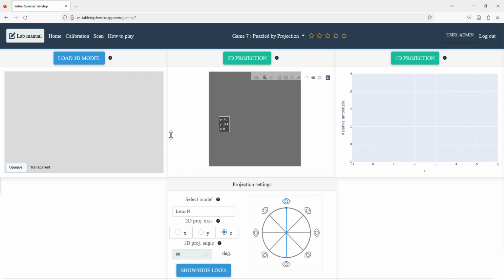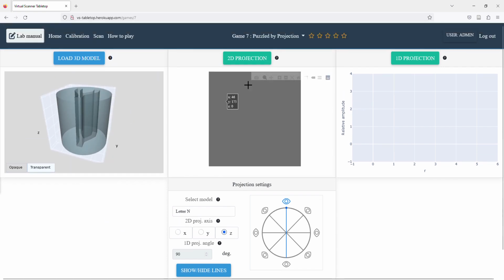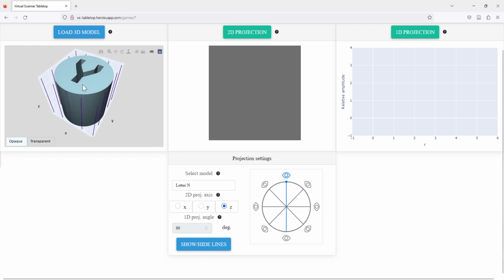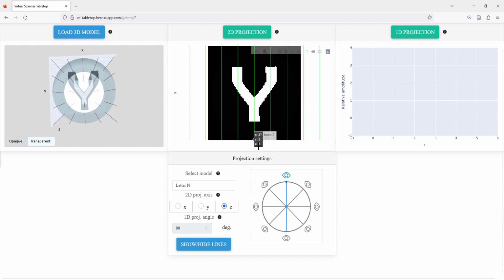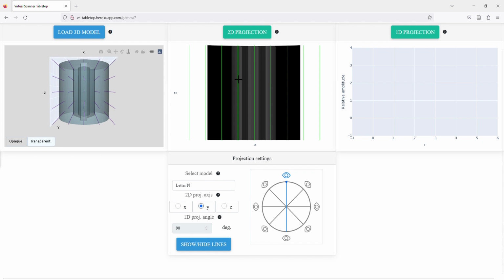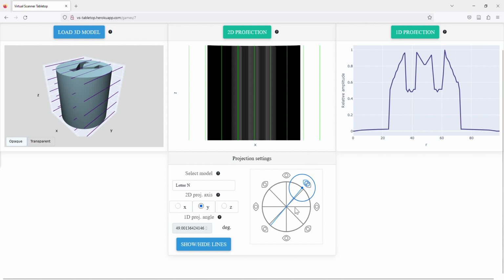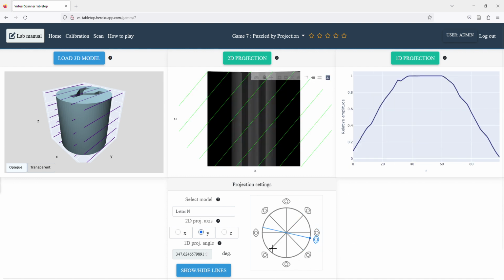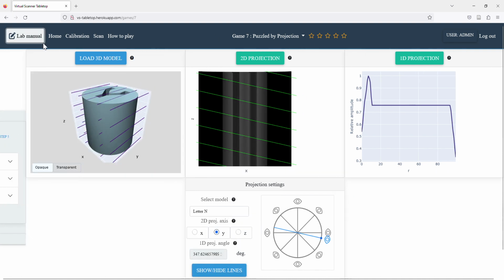Virtual Scanner Games: Game 7, Puzzled by Projection I